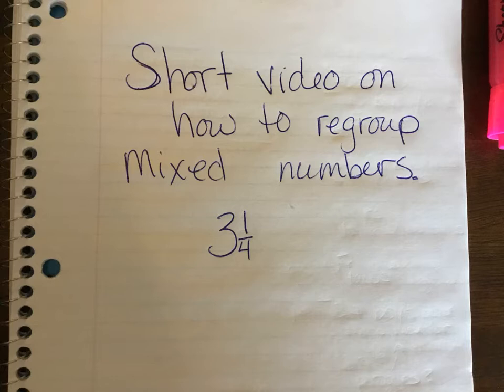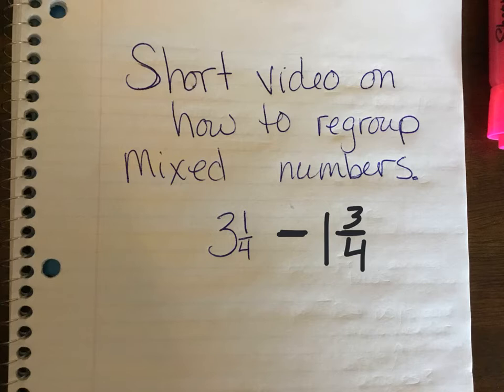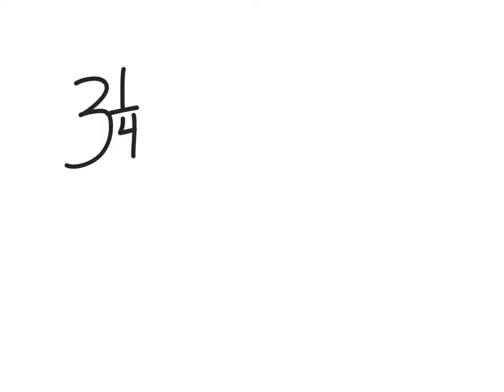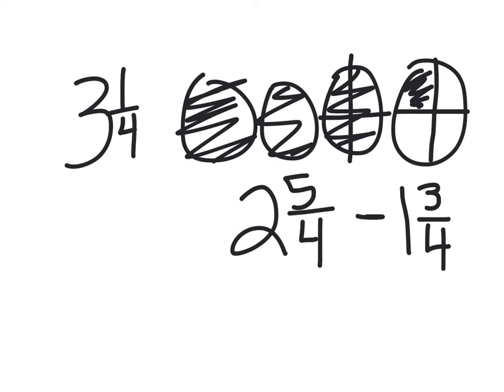How to regroup mixed numbers